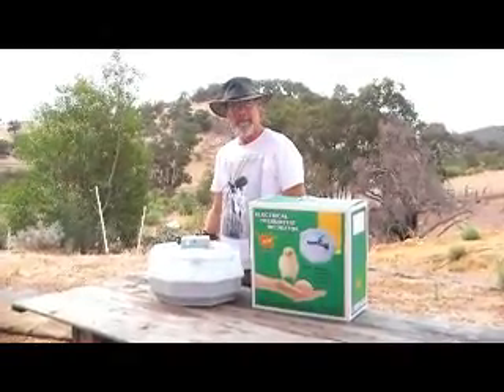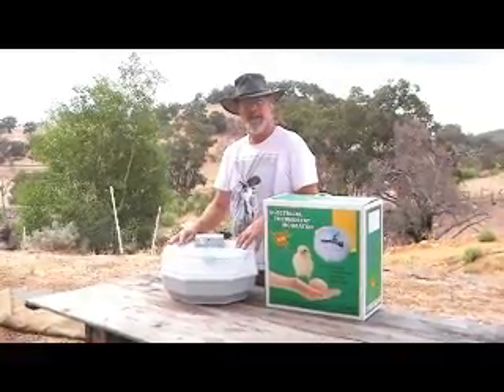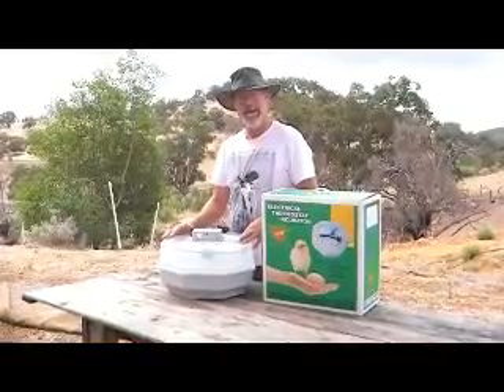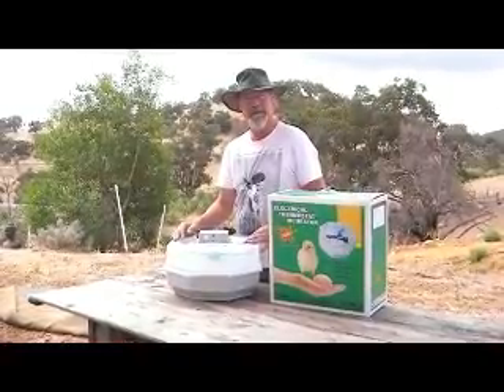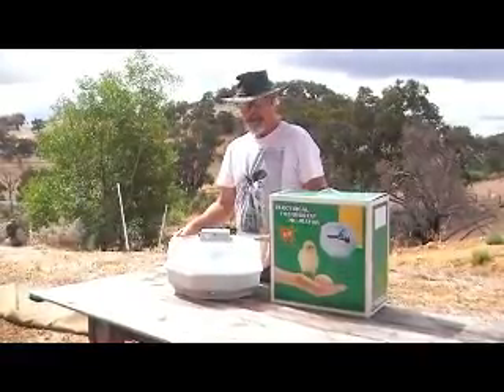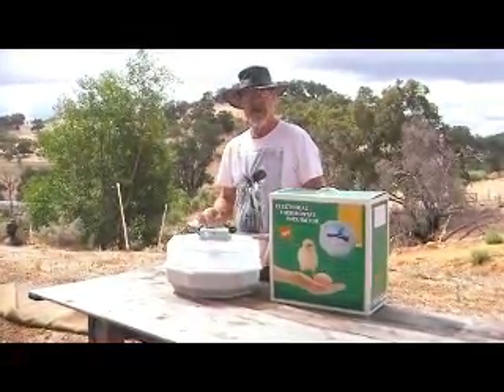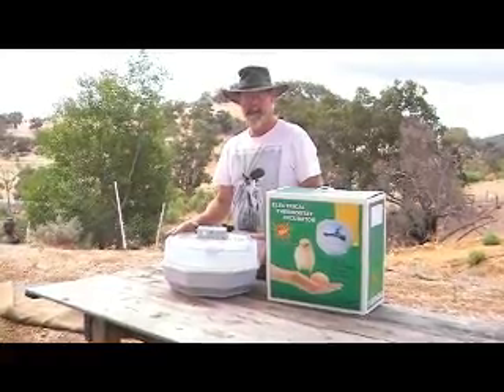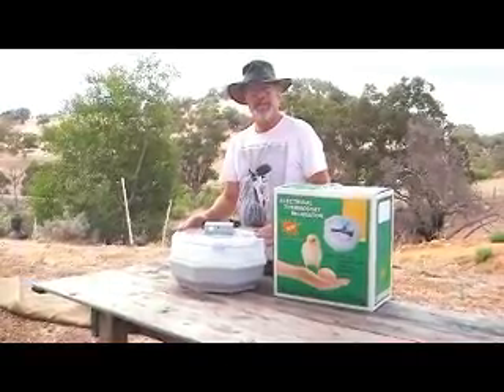Egg Incubator Manual Octagon Calibrated in Australia..Aus warranty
We love this little Octagon manual-turn incubator.  It is superb.  We've used it for 2 seasons now with fantastic results ...and know its strengths and weaknesses too.  Buy Aussie supplied for a warranty that means something, a manual you can understand, a temperature range that has been calibrated to actually hatch chicks, and genuine customer support :P

But although it's the best one of its kind available on the market, it's not perfect.  To be honest, it has one small design fault that can sabotage your hatch.

The good news is that it is dead simple to solve this problem with 1 little tweek

...if you know this incubator as well as we do.